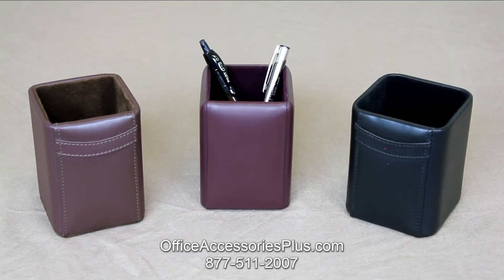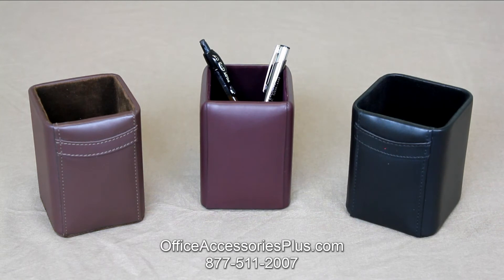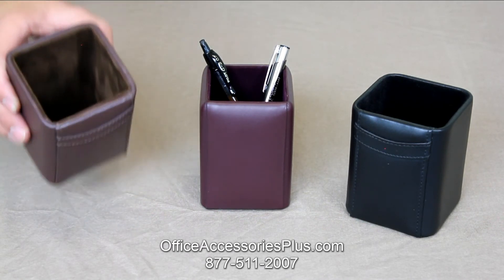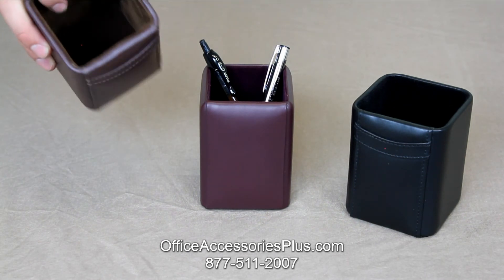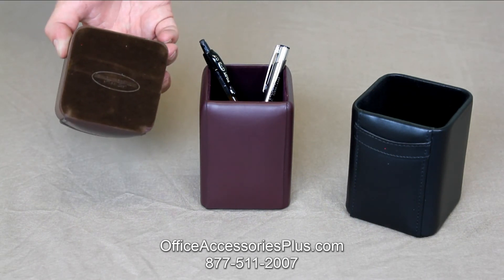OfficeAccessoriesPlus Leather Pencil Cup